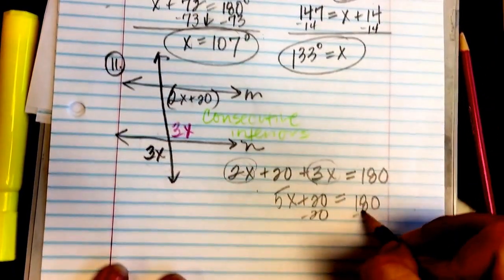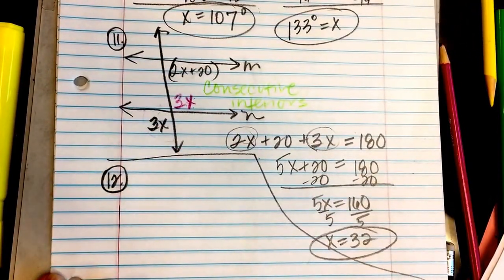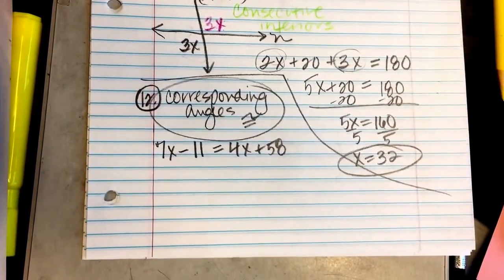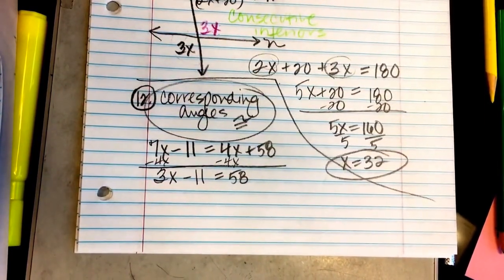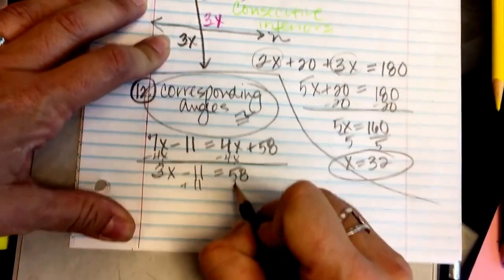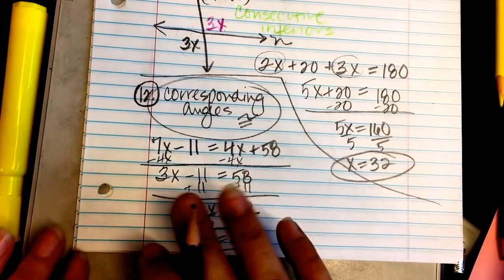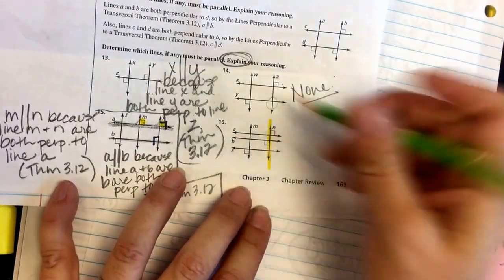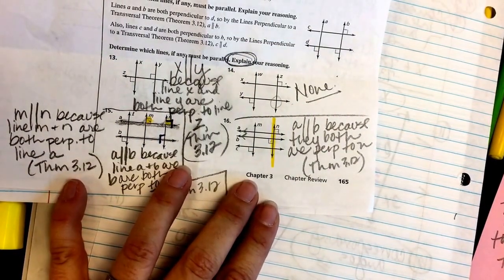Geometry Chapter 3 Review #9-16